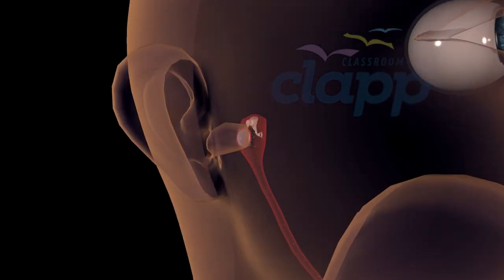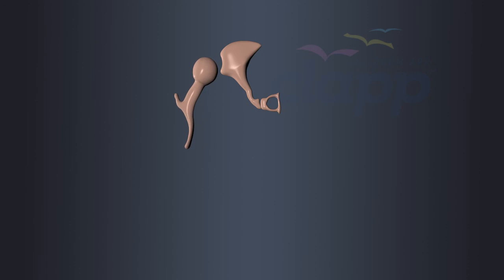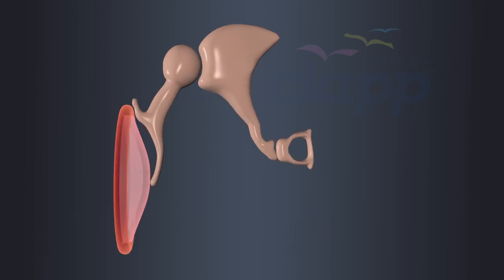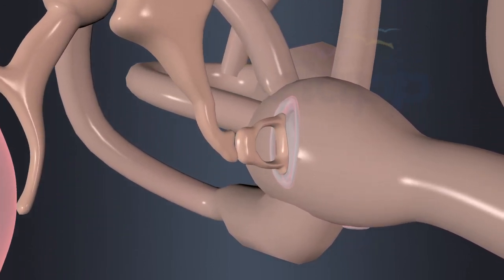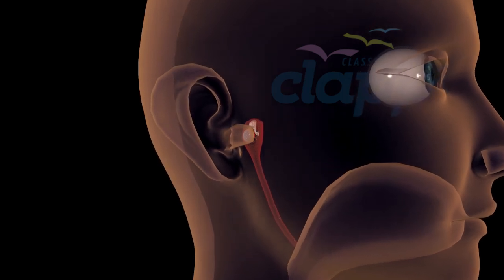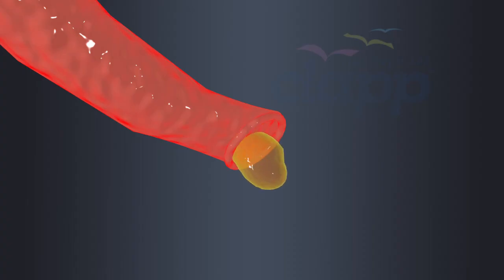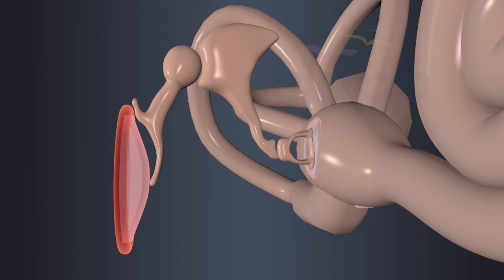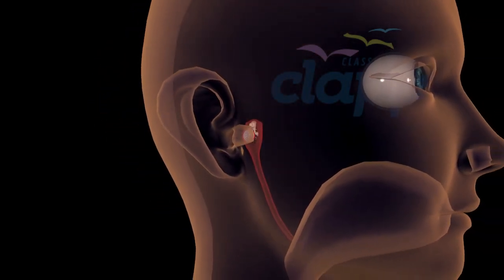Middle EAR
Ears are responsible for hearing and perception of sound. Hearing is possible through a complex process that involves the ear's ability to detect and interpret sound waves.
Is hearing the only function of ear?
No, it has another very important function in the day today activities of human being…. Ear is the organ that help in maintaining the balance of our body. Hearing and maintaining the balance Together, they play crucial roles in our ability to interact with the environment and communicate effectively.
 We can explore the incredible features of human ear and how it allows us to hear the world around us.
The human ear has three main parts: the outer ear, middle ear, and inner ear.
The outer ear is the visible external part of the ear that collect sound waves from the environment and directs them toward the middle ear for further processing. It plays a crucial role in the initial stages of hearing by capturing and funneling soundwaves towards the middle ear.
Outer ear consist of 3 structure Pinna or auricle, Auditory canal also known as ear canal and Tympanum or eardrum.
The middle ear is a small, air-filled cavity located between the outer ear and the inner ear. It is a crucial part of the auditory system and plays a vital role in transmitting sound vibrations from the eardrum to the inner ear, where sound is converted into electrical signals that the brain can interpret.
Middle ear contains 3 tiny bones collectively called as ossicles and  Eustachian tube .
Ossicles
There are 3 small bones malleus,          incus and stapes in middle ear.  These 3 bones are collectively called as ossicles.
Ear structure and functions
part of the ear and their functions
inner ear anatomy and physiology
external ear anatomy and physiology
Middle ear anatomy and physiology
ear anatomy and physiology
How does the ear work
How does the inner ear work
How does the external ear work
How does the middle ear work
hearing anatomy and physiology